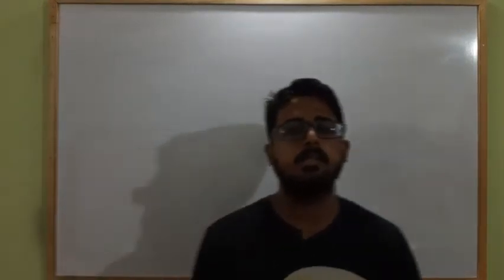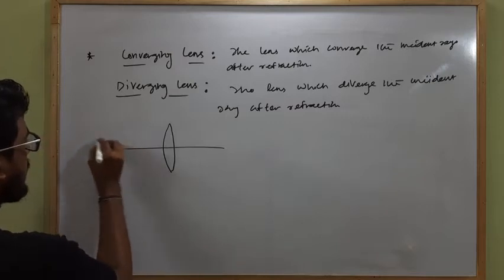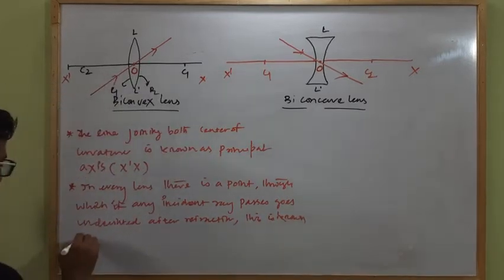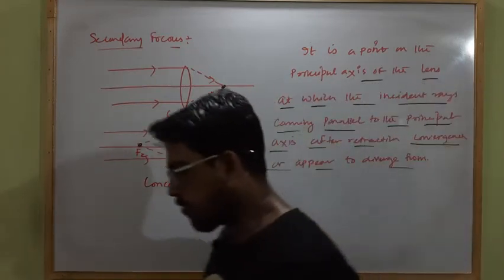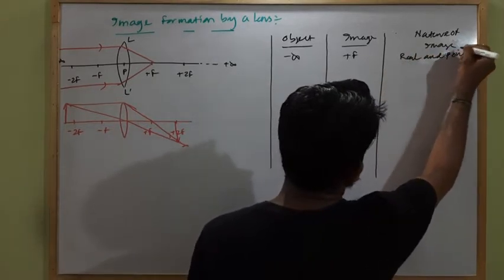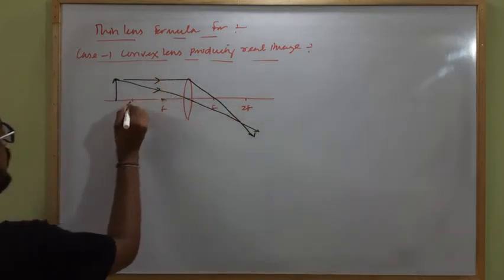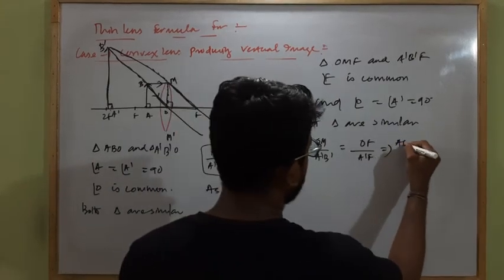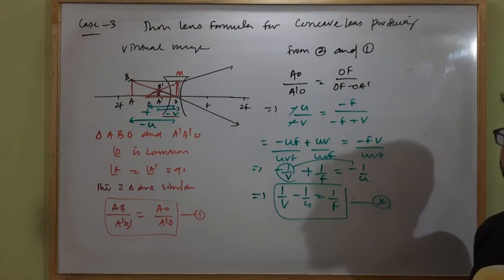optics part - 8